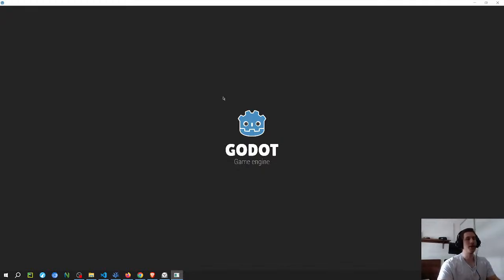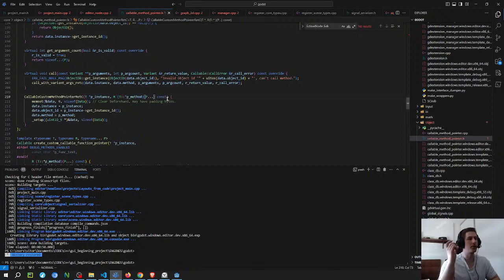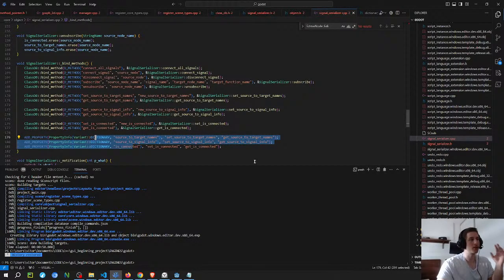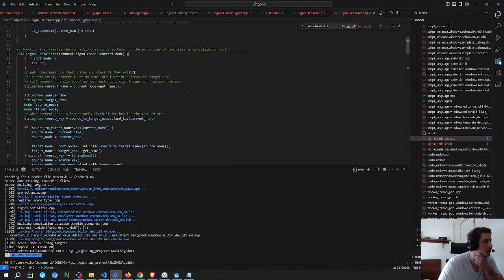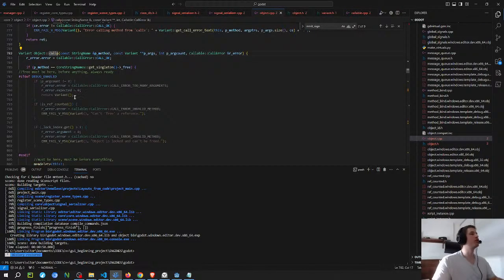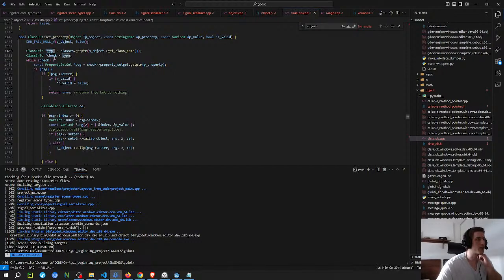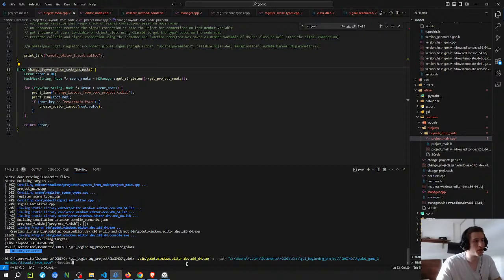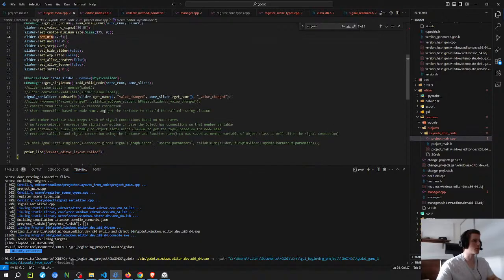C++ | Godot | Saving (Serializing) Signals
Turns out I was wrong about this, there is an easier way which is to use the CONNECT_PERSIST flag when calling the connect function, I made another live stream talking about it: